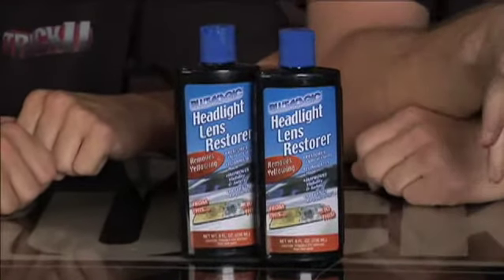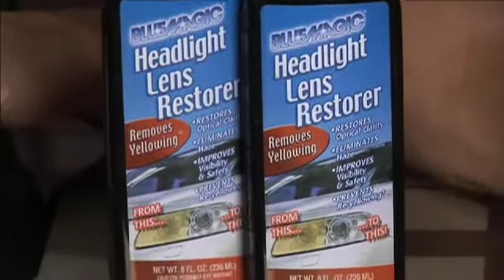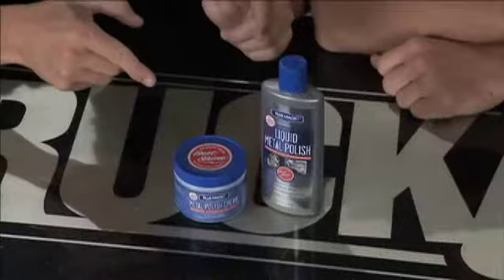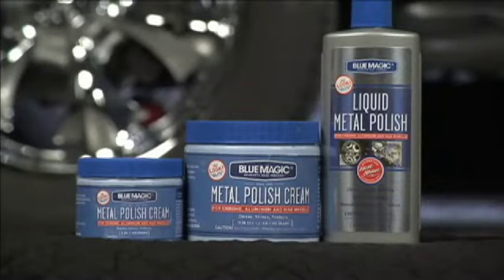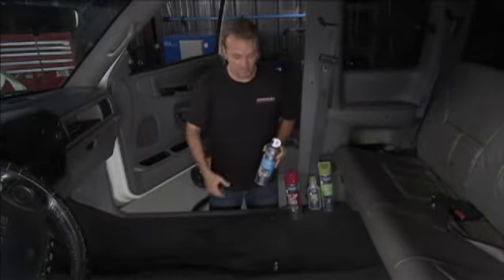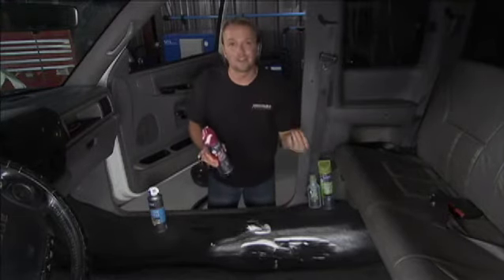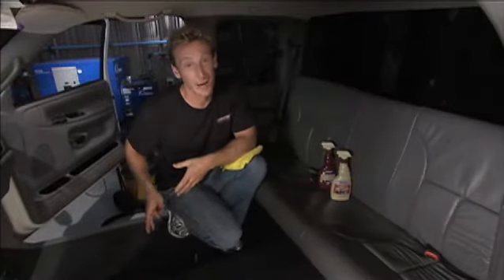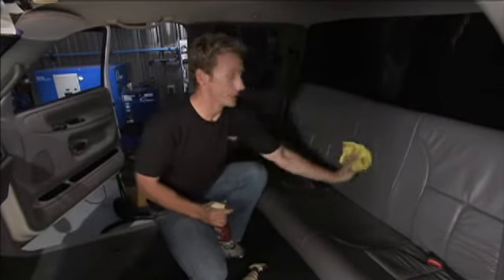TruckU Tests Blue Magic USA's Products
Matt Steele and Bruno Massel from TruckU demonstrate how Blue Magic USA's Headlight Lens Restorer, Metal Polish Cream and Interior Products - Carpet Stain & Spot Lifter, Heavy Foam Carpet Cleaner, Leather & Vinyl Cleaner, Leather Cream Conditioner, Dash & Console Restorer - keep your car looking shiny and new.

Founded in 1959, Blue Magic Inc. manufactures high-quality automotive appearance and repair chemicals, adhesives, sealants and air fresheners. All Blue Magic products are sold at leading mass merchandise, automotive aftermarket and drug and grocery stores nationwide. For more information on these products that perform,